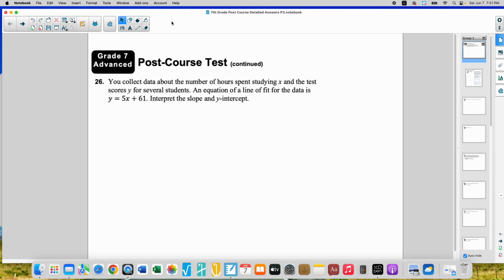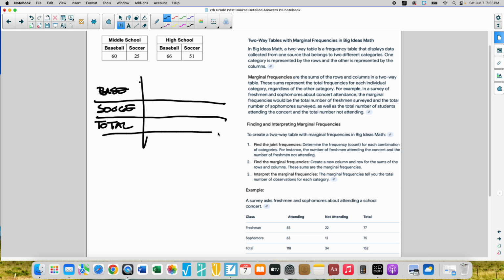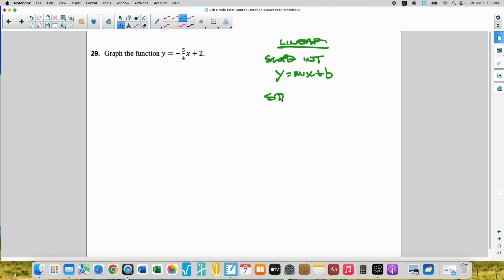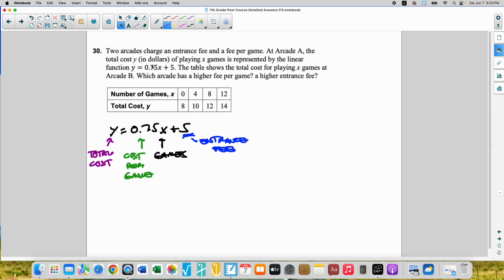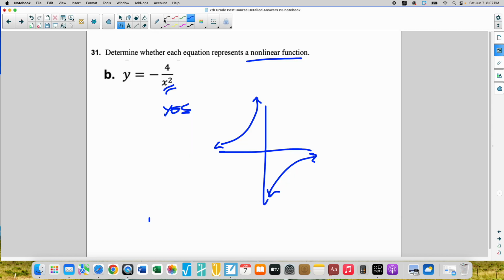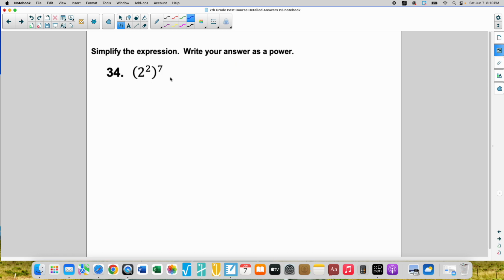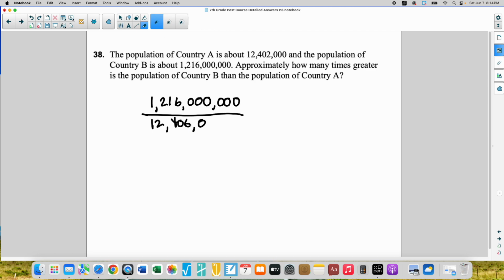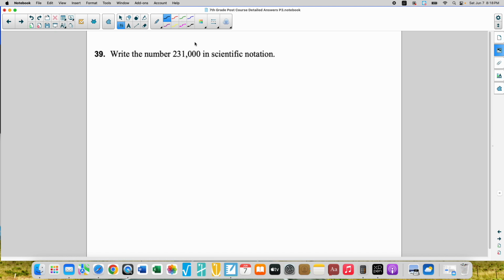7th Grade Post Course Detailed Answers P3